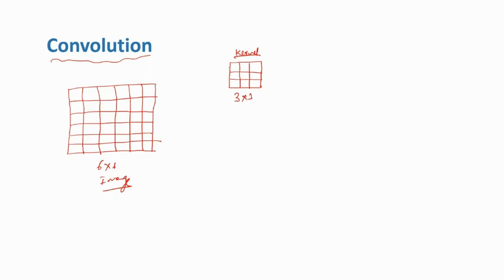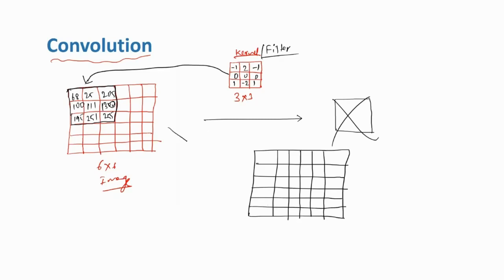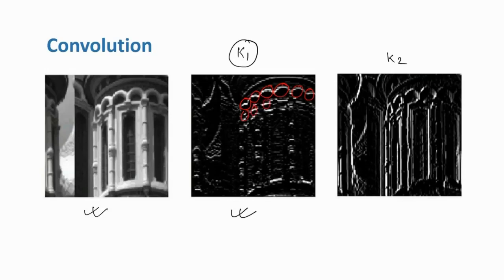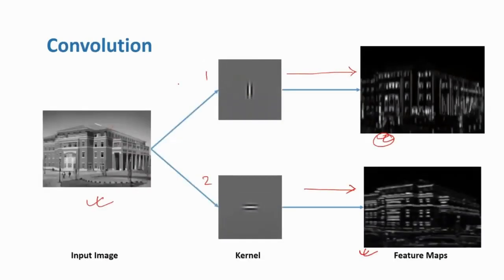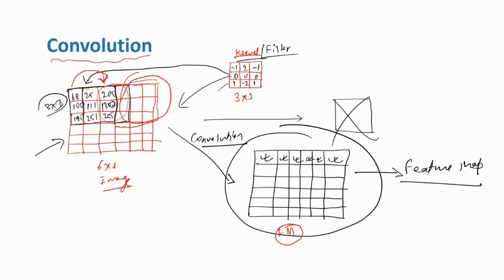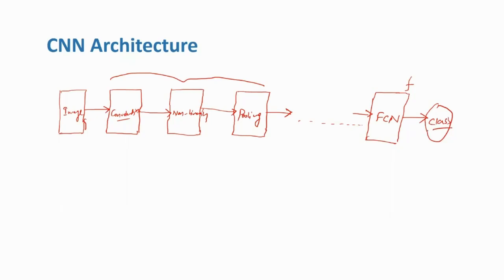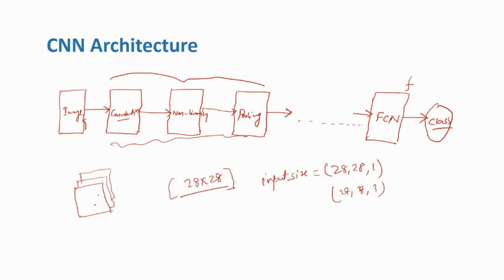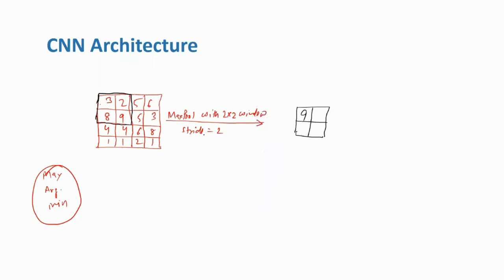What is Convolution | Deep Learning Convolution | CNN (Convolutional Neural Network) | Skillslash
In this tutorial, we are going to give you a deep introduction to seaborn categorical plots and teach you how you can create a scatter plot with categorical data along with different types of categorical plots in python

Topics covered in this video:
 00:00 Introduction
00:07 Convolution
00:25 What is Convolution?
13:40 CNN Architecture
25:49 End.

⦿ About us:
Skillslash is an ed-tech company driven by IIT KGP Alumni, with the vision to help aspirants and working professionals stride ahead in their careers. We understand the pivotal need for quality programs in ever-trending technologies, hence we0000000 offer radical courses in the areas like Analytics, Data Science, Artificial Intelligence, Deep Learning, Machine Learning, etc.